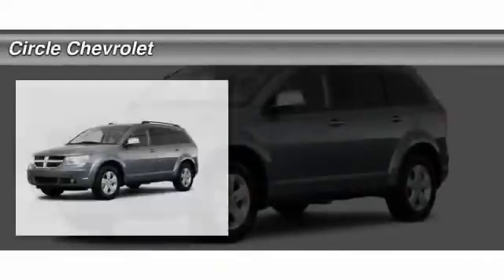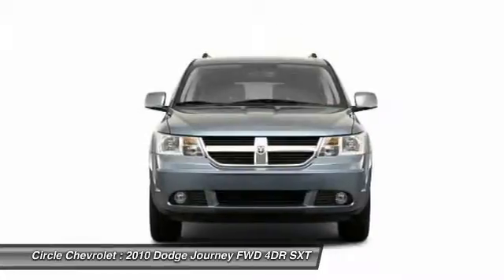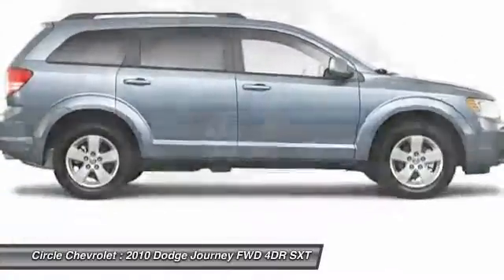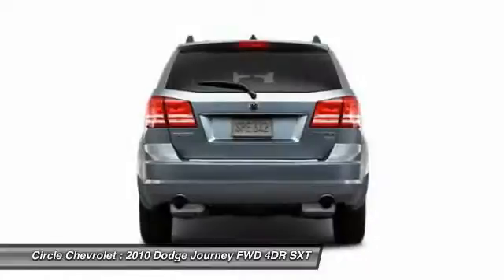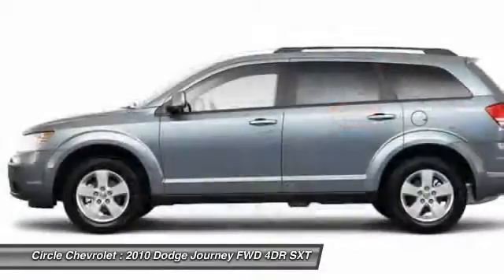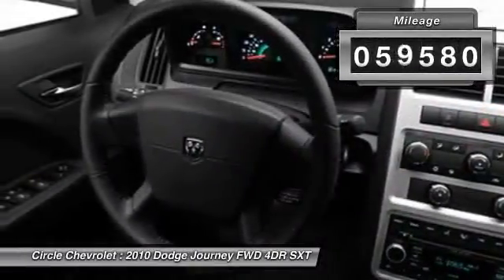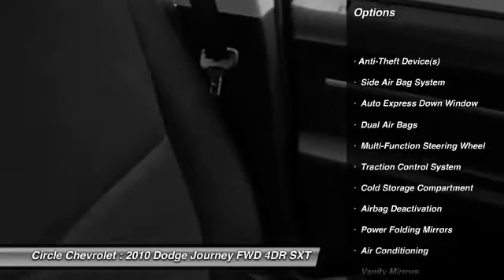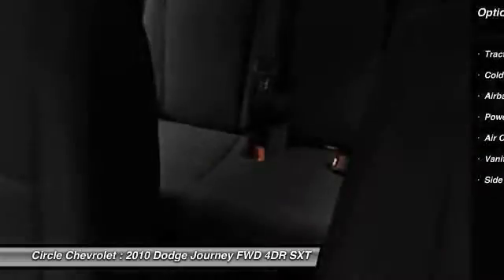2010 Dodge Journey FWD 4DR SXT Shrewsbury NJ 07702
2010 Dodge Journey FWD 4DR SXT

This vehicle is located at:

Circle Chevrolet
641 Shrewsbury Avenue